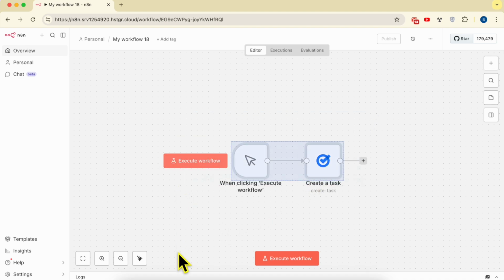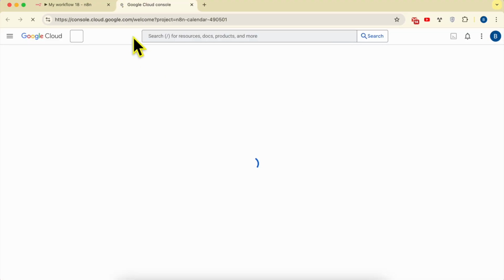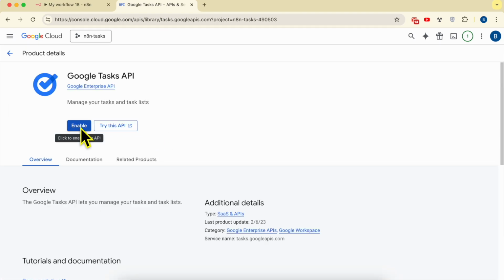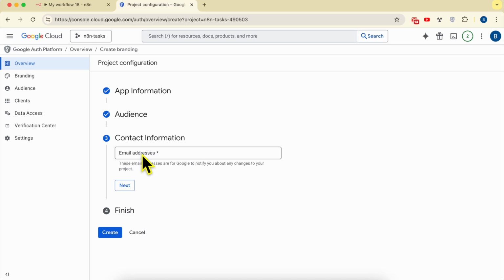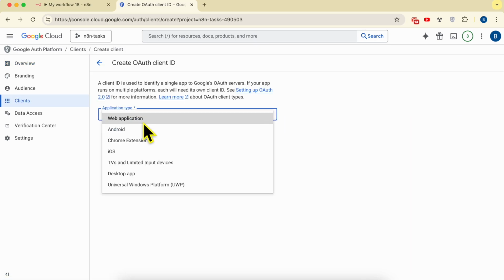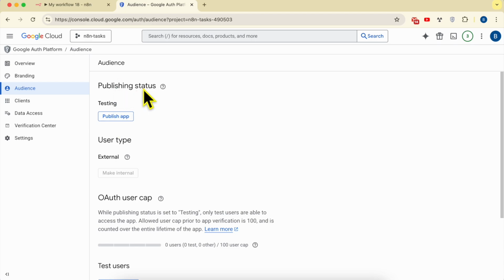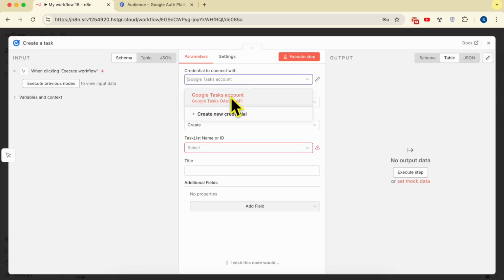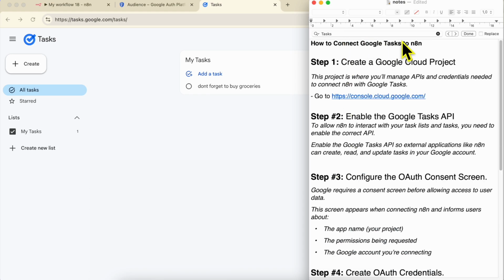How to Connect Google Tasks to n8n (Step-by-Step Automation Tutorial)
Learn how to connect Google Tasks to n8n (step-by-step automation tutorial) and start automating your task management workflows with ease. In this video, I’ll walk you through the complete process of integrating Google Tasks with n8n using Google Cloud, API setup, and OAuth credentials.

If you're looking for a simple way to connect Google Tasks to n8n, this tutorial covers everything you need—from creating your Google Cloud project to enabling the Google Tasks API and generating your client ID and client secret.

By the end of this guide, you’ll fully understand how to connect Google Tasks to n8n (step-by-step automation tutorial) and build your first working workflow that automatically creates tasks inside your Google Tasks account.

This connect Google Tasks to n8n & automate task creation tutorial is perfect for beginners who want to streamline productivity and automate repetitive processes using n8n.

How to enable the Google Tasks API

How to configure the OAuth consent screen

How to generate client ID and client secret

How to connect Google Tasks to n8n

How to build a simple workflow to create tasks automatically

Once you follow along, you'll be able to connect Google Tasks to n8n & automate task creation without any confusion and start building more advanced automations.

If you enjoy learning how to automate workflows and want to go deeper into n8n, make sure to check out my full course linked above.